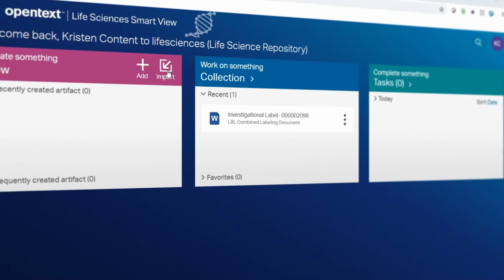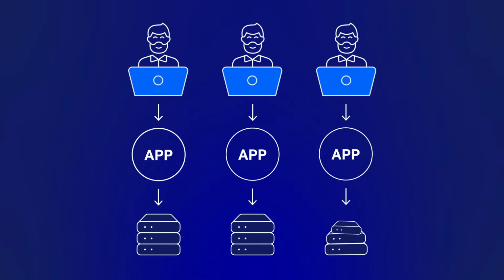Industry-leading Life Sciences solutions in the cloud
OpenText Content Cloud™ for Life Sciences brings the proven productivity and governance capabilities of OpenText™ Documentum™ for Life Sciences to a cloud environment to accelerate clinical trials, improve the quality of regulatory submissions, and ensure compliance during manufacturing processes. It combines the agility, speed of innovation and cost savings of the cloud with the flexibility and configurability you expect from an on-premises deployment.